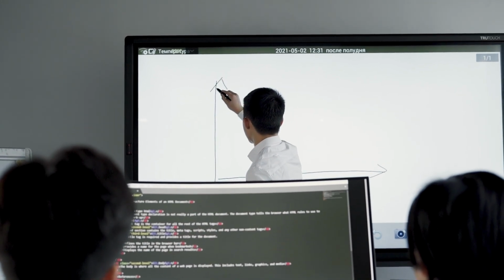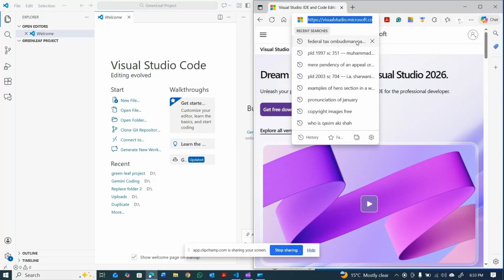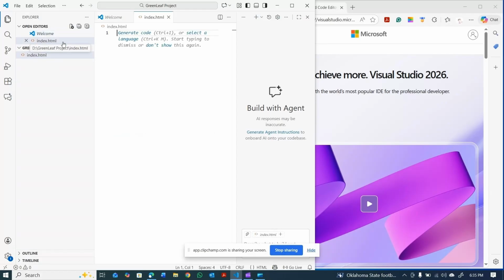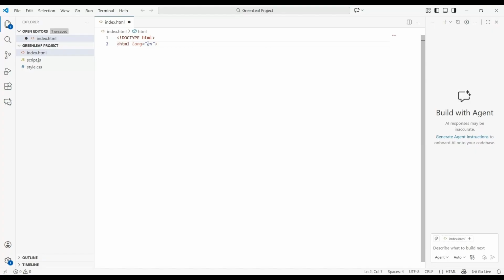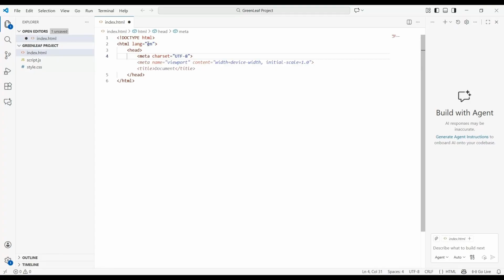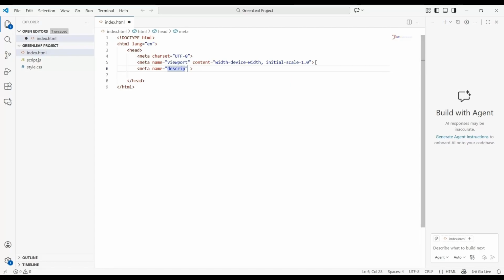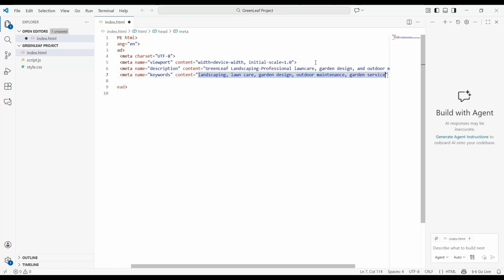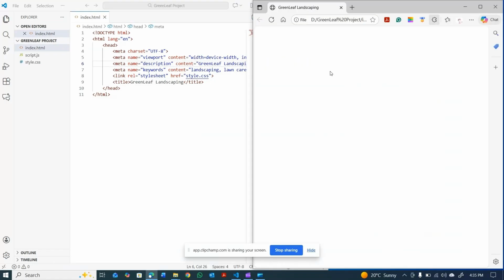Recap of HTML Boilerplate Explained | Head Tags, Meta Tags & Page Setup (Beginner Guide)-Video 1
In this recap video, we go over the complete HTML boilerplate and the Head section step by step, so beginners can clearly understand how a real webpage starts. If you’re new to web development and want to learn how to set up your first HTML file properly, this video will guide you through every tag in a simple and easy way.

We cover the HTML5 structure, the DOCTYPE, the HTML tag, the full Head section, meta tags, the title tag, charset UTF-8, the viewport meta tag, and how to link your CSS file. This is the foundation of every website you will ever build.

Whether you want to create a website from scratch, learn HTML for the first time, or start your journey into front-end development, this recap will help you build a strong base. This video is perfect for beginners learning HTML step by step.

⭐ What you will learn in this recap:
– How to set up the HTML boilerplate
– Understanding the Head section
– What meta tags do
– Linking a CSS file in HTML
– Basic HTML structure explained
– How real websites begin in professional development

If you’re serious about learning HTML and CSS, or want to use these skills for freelancing and online earning, this channel will help you grow with confidence.

More recap videos are coming next — including the Hero section and full website layout.